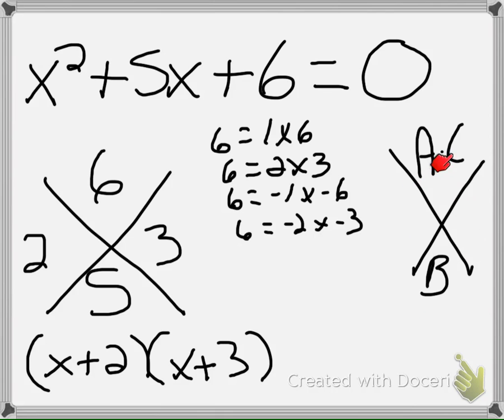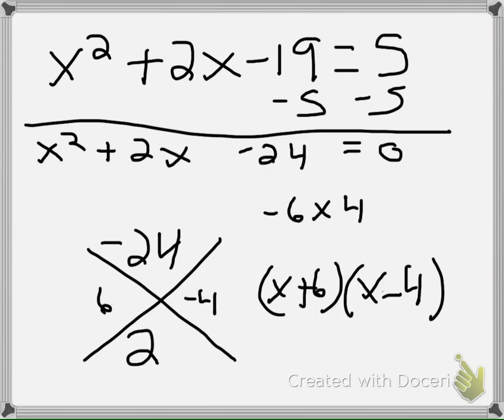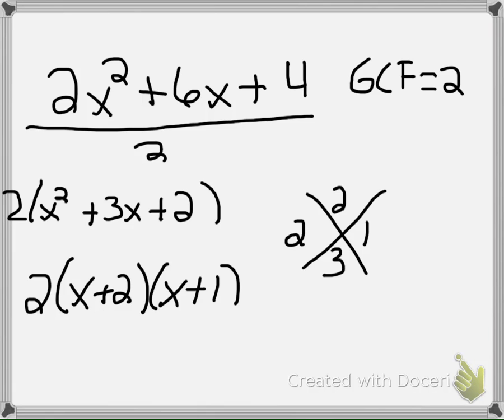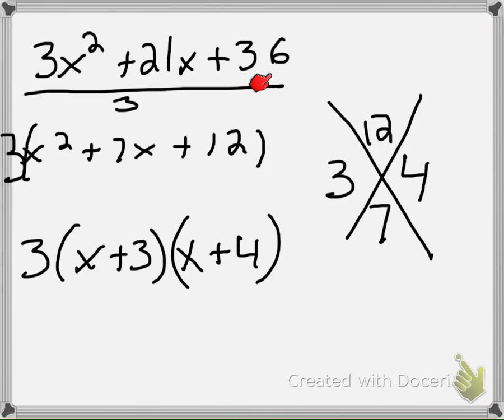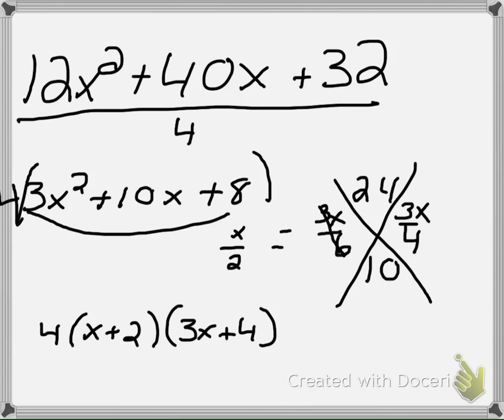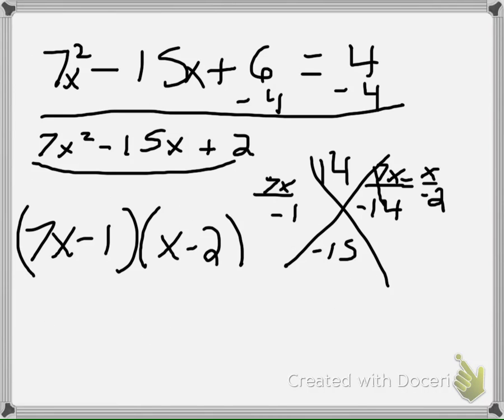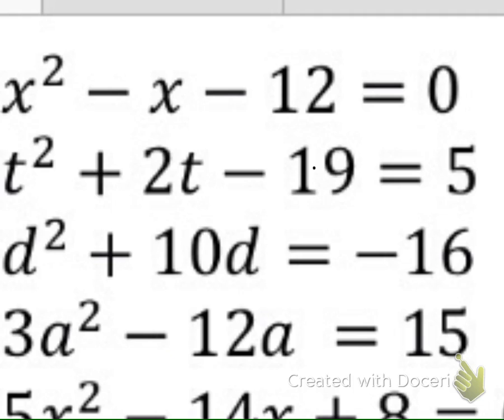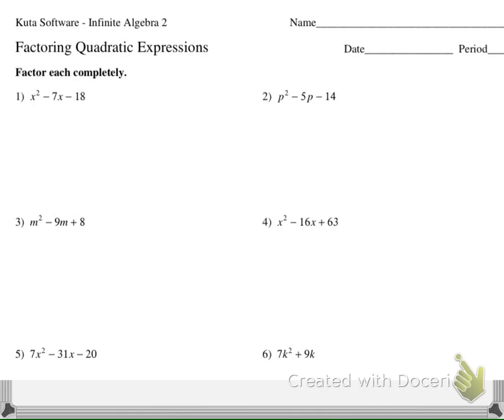5-27-14 algebra sub video